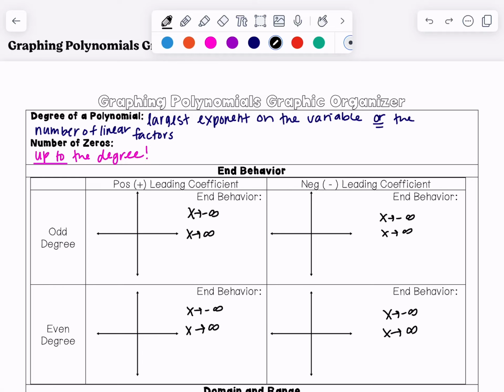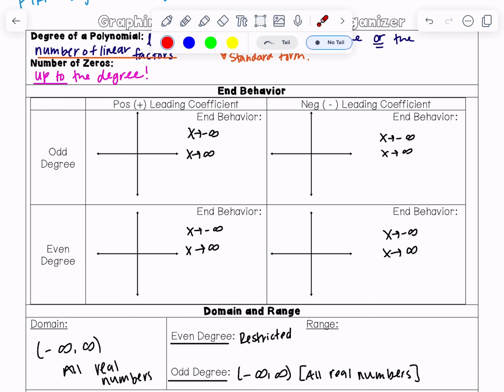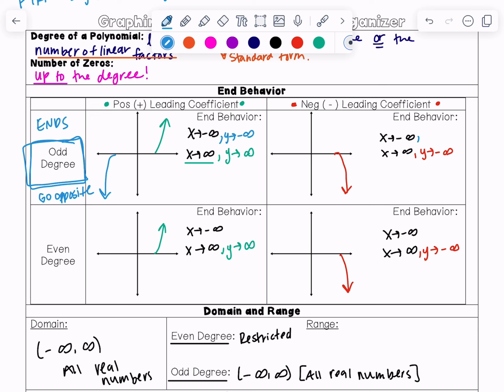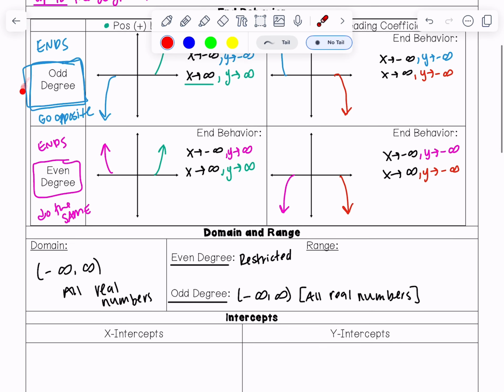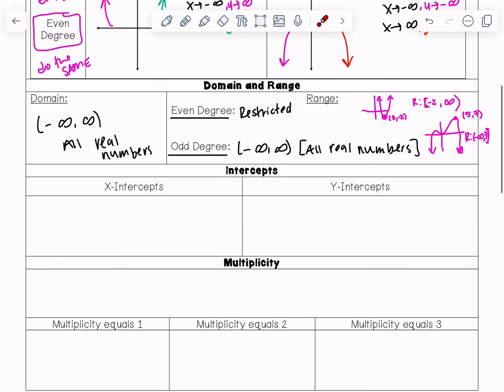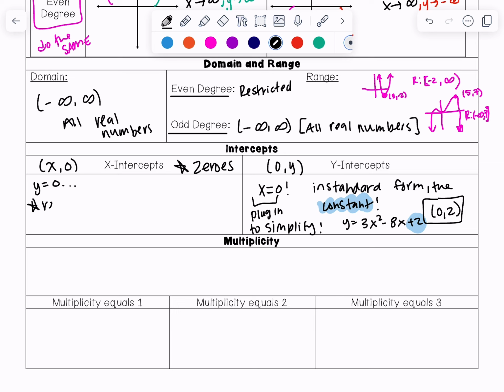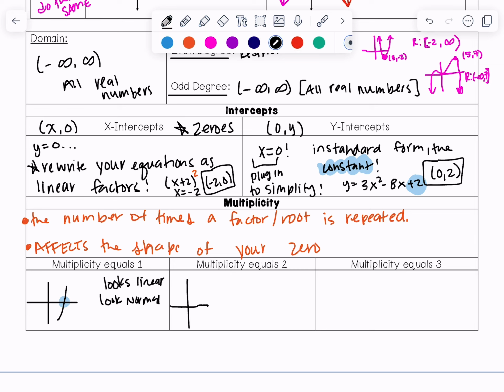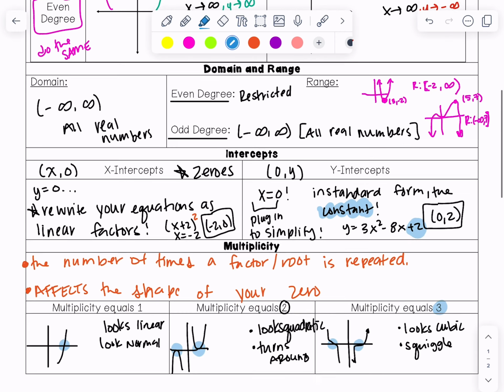Key Features of Polynomial Graphs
This video briefly outlines that key features of all polynomial functions including end behavior, degree, domain, range, intercepts, and multiplicity.